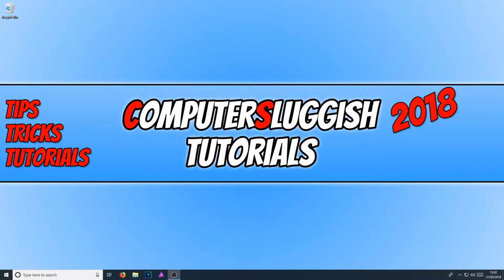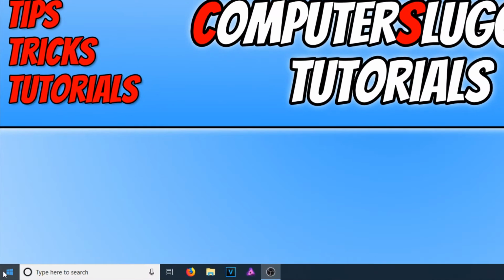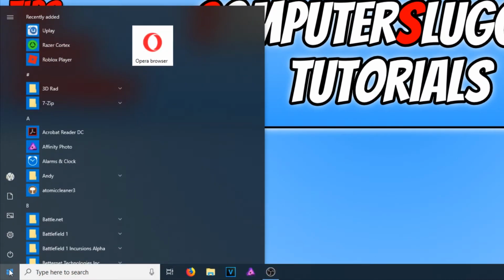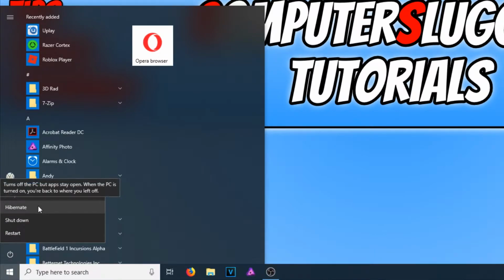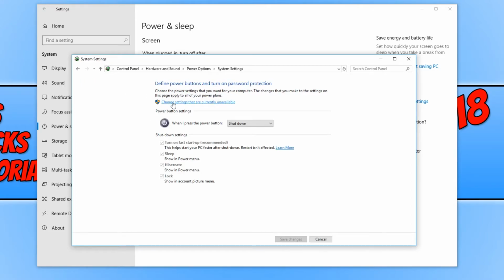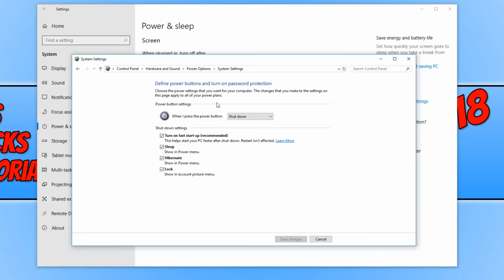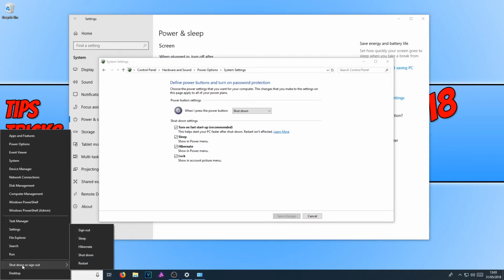How To Enable Hibernate In Windows 10 Easiest Tutorial | FIX Missing Hibernate Button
In this Windows 10 Tutorial I will be showing you how to enable hibernate this option is disabled by default in Windows 10 but don`t worry you can get the button back very easy with just a few simple clicks.